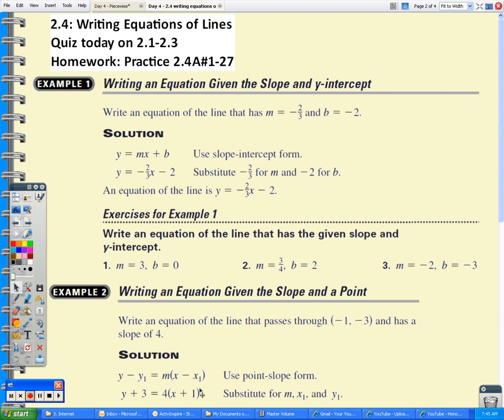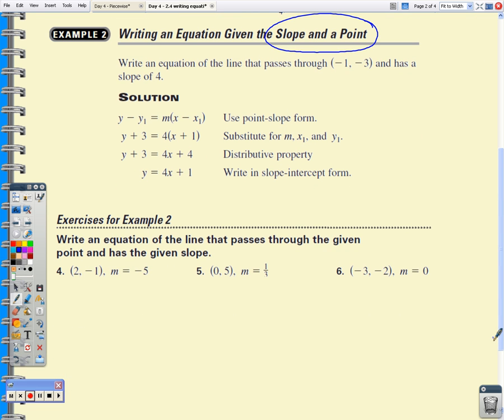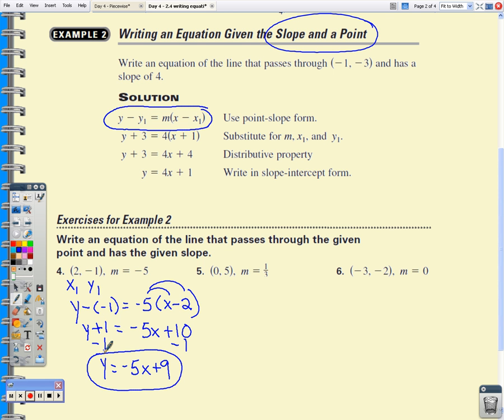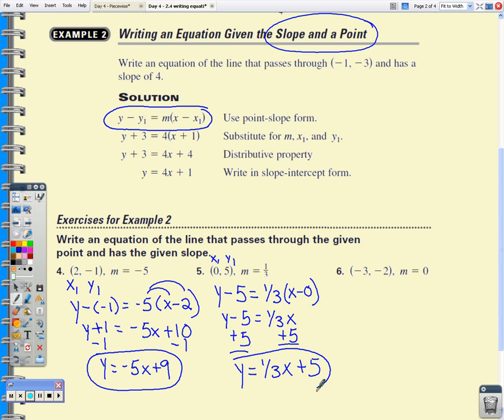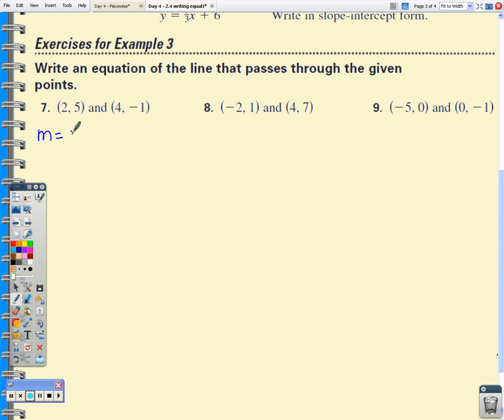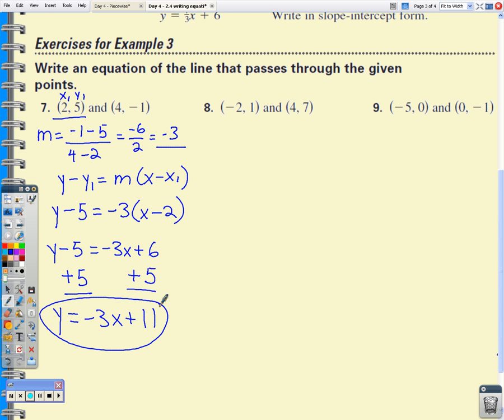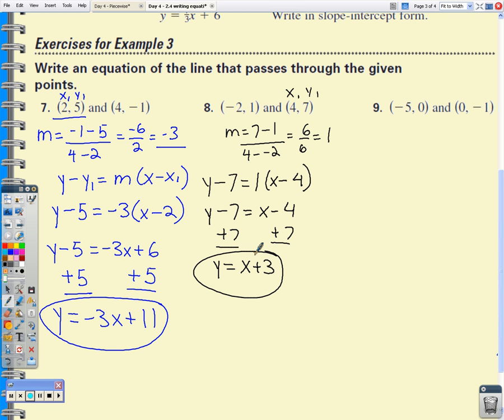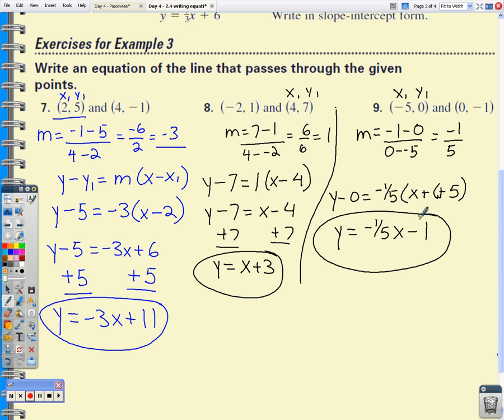Algebra 2 - Writing Equations of Lines